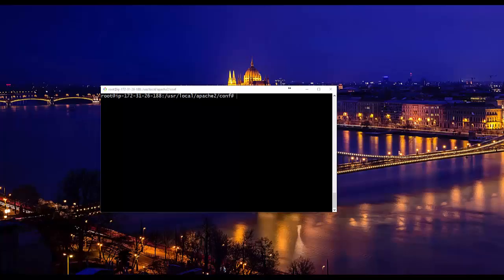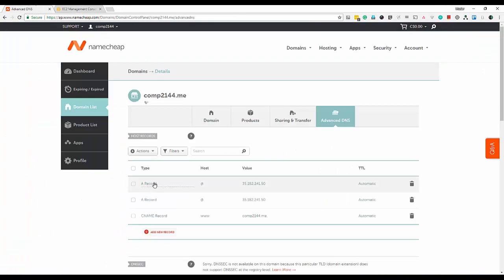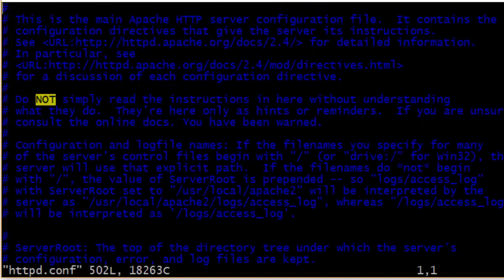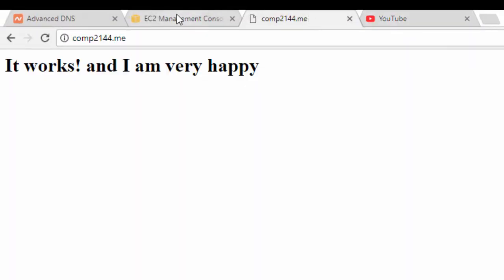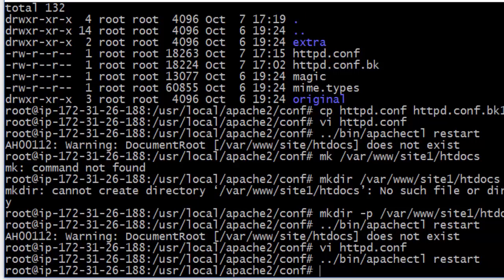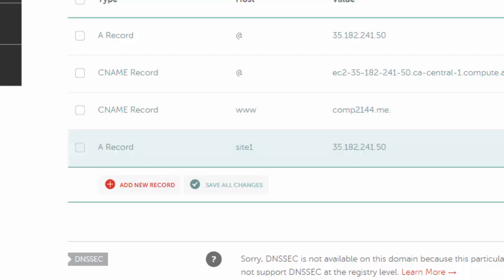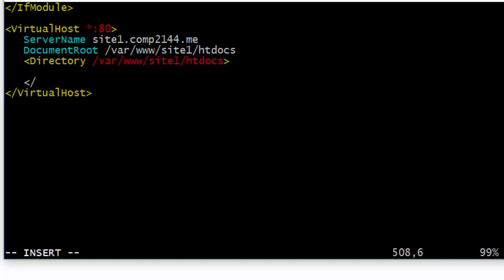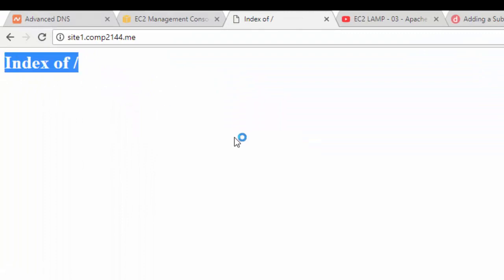EC2 LAMP - 04 - DNS & Apache Directives - VirtualHost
In this video you will learn about pointing your domain to your EC2 instance.  The VirtualHost is a directive specifies a virtual server. It allows one Apache instance to serve more than
one site. The directive accepts either domain or IP address plus an optional port as arguments. In this video I am going to cover namebased virtual host.